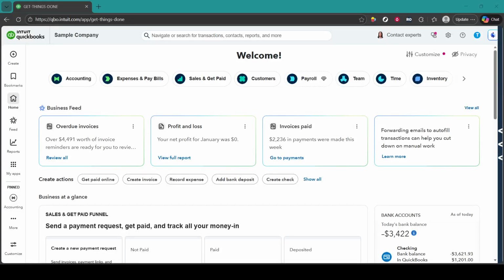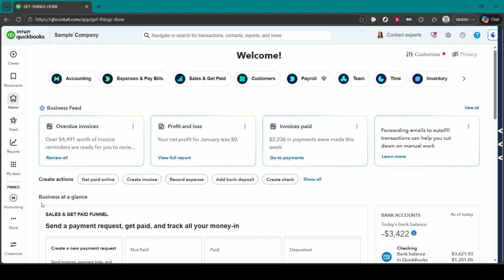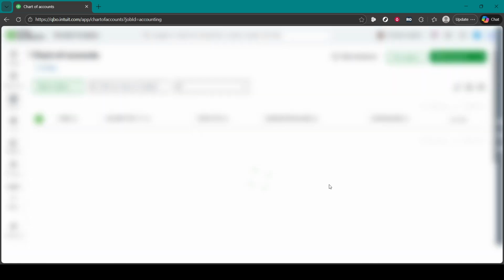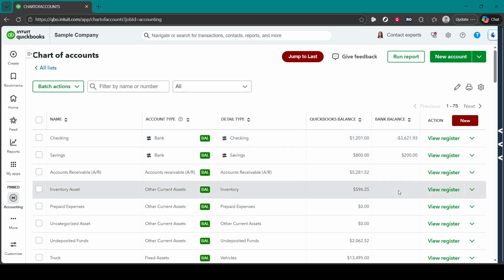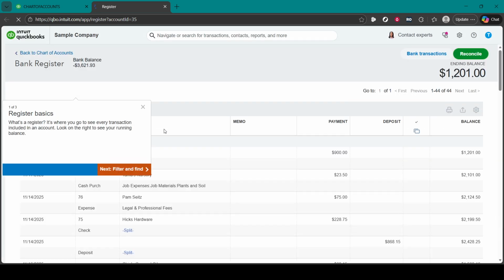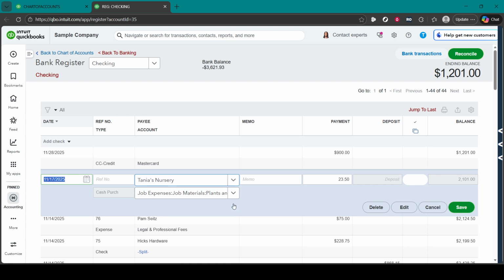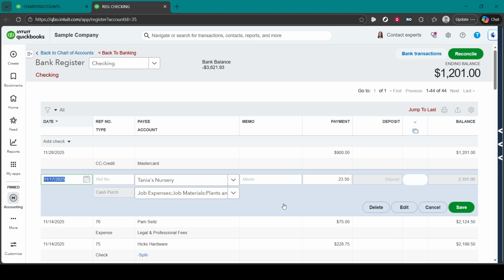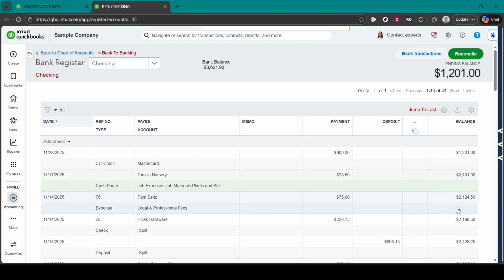How To Manually Enter Transactions In Your QuickBooks Online Register (Easiest Way)(2026 Guide)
Sometimes the bank feed doesn't capture everything, or you need to log a historical entry quickly. In this 2026 updated tutorial, I show you the easiest way to manually enter transactions in your QuickBooks Online register. Mastering the direct register entry method is essential for keeping your books up to date when automation isn't an option during the current fiscal year.

We navigate the modern 2026 "Chart of Accounts" and "Account Register" dashboards to demonstrate a high-speed data entry workflow. You will learn how to add checks, deposits, and sales receipts directly into the ledger, how to assign categories on the fly, and the best way to ensure these manual entries don't create duplicates during reconciliation. This professional workflow is optimized for the latest software versions to help you master your business financials.